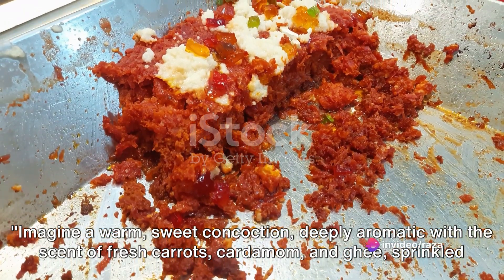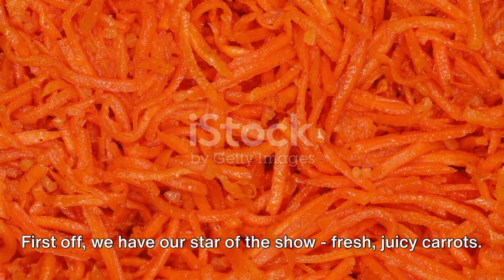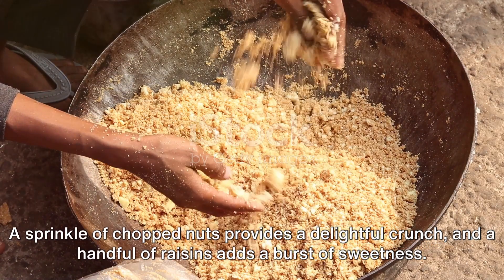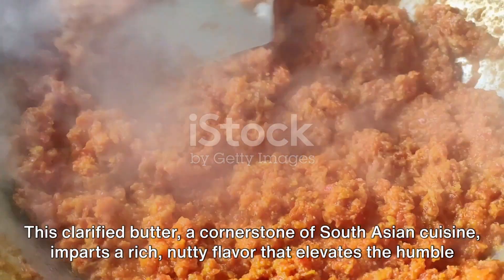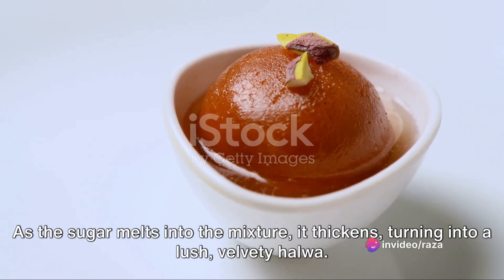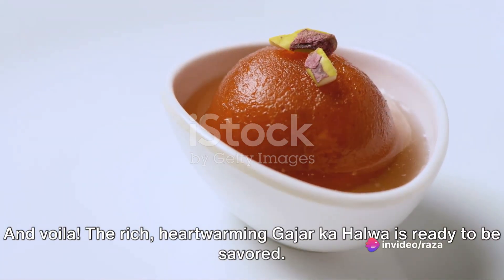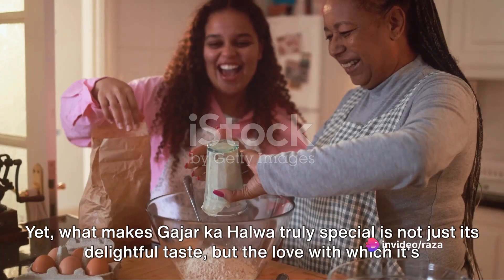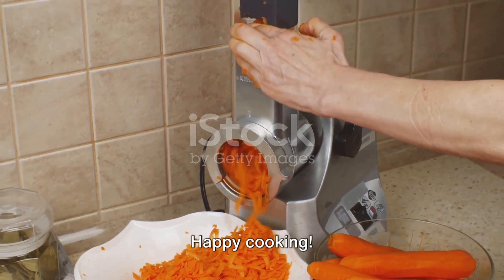Gajar Ka Halwa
"Gajar Ka Halwa: A Perfect Indulgence of Sweetness"

Prepare to tantalize your taste buds with the essence of tradition and sweetness in this delightful culinary journey through the making of Gajar Ka Halwa. Originating from the heart of Indian cuisine, this delectable dessert holds a cherished place in the hearts and palates of millions around the globe.

In this captivating YouTube video, viewers are beckoned into the aromatic world of Gajar Ka Halwa, where simplicity meets indulgence. The title alone invokes images of vibrant orange carrots being transformed into a rich, aromatic, and decadent dessert – a treat that transcends cultures and generations.

The video opens with a mesmerizing visual display of fresh carrots being washed, peeled, and grated with meticulous care, setting the stage for the culinary spectacle about to unfold. As the carrots are transformed into fine shreds, the video captures the essence of the process, focusing on the vibrant colors and textures that characterize this iconic dish.

Throughout the footage, expert hands artfully combine the grated carrots with ghee, aromatic spices like cardamom, and a generous amount of milk, creating a symphony of flavors that slowly blend and intensify as they simmer together. The narration, if present, guides viewers through each step, offering insights into the cultural significance and the secret techniques behind crafting the perfect Gajar Ka Halwa.

The sizzling sound of carrots caramelizing in ghee permeates the video, creating an atmosphere of anticipation and delight. As the mixture thickens, the aroma fills the air, making viewers almost taste the sweetness through the screen. The camera captures close-ups of the caramelized carrots, highlighting their transformation into a luscious, velvety texture that promises an indulgent experience.

The climax arrives as sugar is added, enhancing the sweetness and binding together all the flavors. The video doesn't rush this process, allowing viewers to appreciate the slow amalgamation of ingredients, ensuring that every spoonful of Gajar Ka Halwa holds the essence of tradition and culinary finesse.

Perhaps the most enticing moment is when the dish is finally garnished with a sprinkle of chopped nuts and a dash of love, showcasing the final touches that elevate Gajar Ka Halwa from a simple dessert to an irresistible masterpiece.

Throughout the video, the visuals are complemented by a soothing soundtrack or ambient sounds of the kitchen, enhancing the immersive experience. The presentation is skillfully edited, ensuring that viewers are not only informed about the recipe but also entertained and captivated by the artistry and cultural significance behind this beloved dessert.

In conclusion, "Gajar Ka Halwa: A Perfect Indulgence of Sweetness" is not just a recipe tutorial but a celebration of culinary heritage, inviting viewers to savor the rich history and flavors encapsulated within this iconic dessert. It's a feast for the senses, promising both a delightful cooking experience and a tantalizing treat for the taste buds.